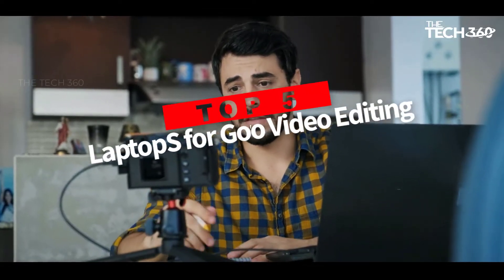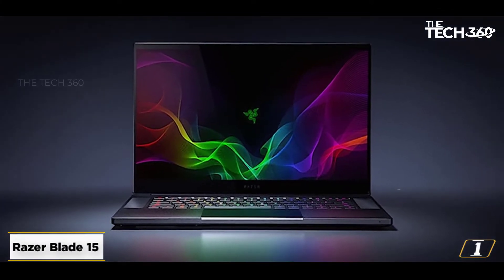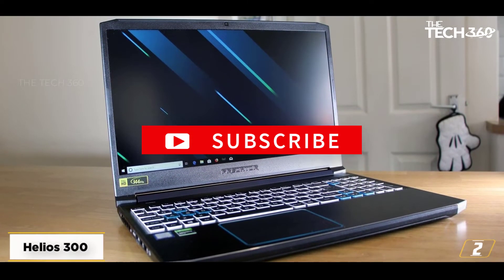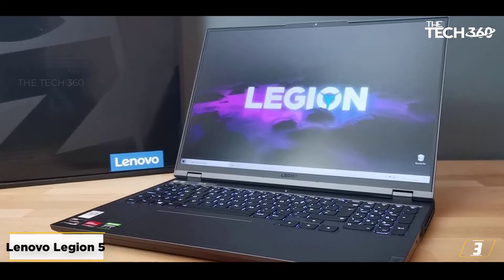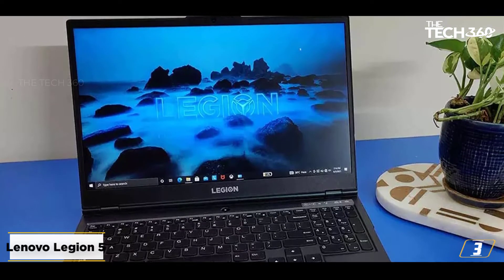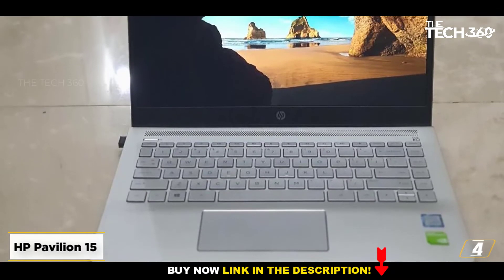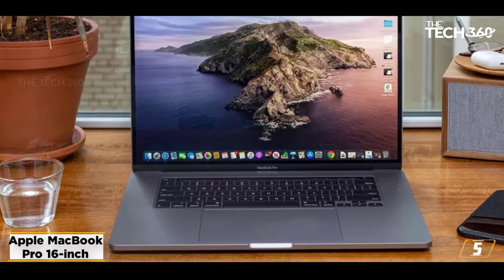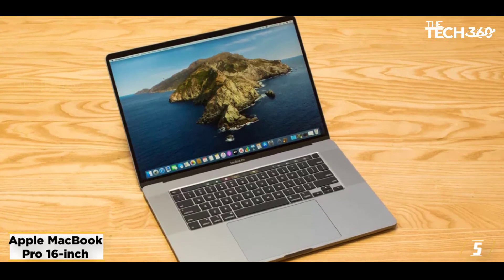Best Laptop for GoPro Video Editing in 2023 [TOP 5 Picks For Powerful 4K Editing]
Best Laptop for GoPro Video Editing, best budget Laptop for GoPro Video Editing 2023, Best Laptop for GoPro Video Editing and Best Photo 2023 are reviewed in detail in this video. I have also covered the top Laptop for GoPro Video Editing. So it's a must-watch video for you if you are planning to buy a new budget Laptop for GoPro Video Editing of any budget.

0:00 Introduction
0:18 Razer Blade 15
1:25 Helios 300
2:24 Lenovo Legion
3:39 HP Pavilion 15
4:47 Apple MacBook Pro 16-inch